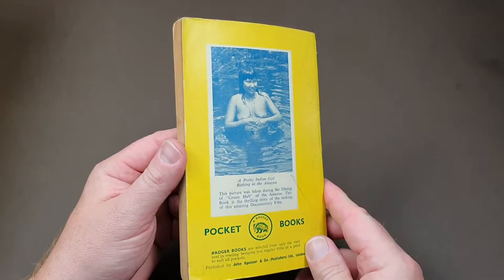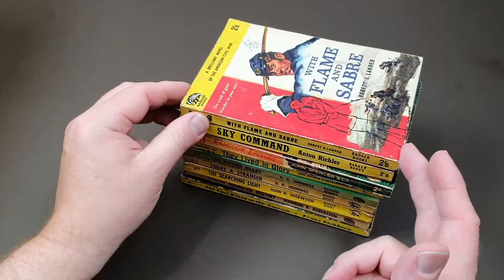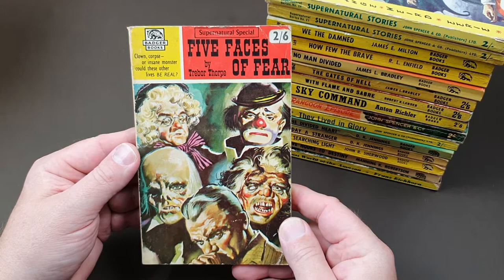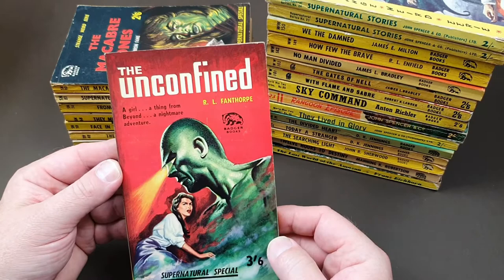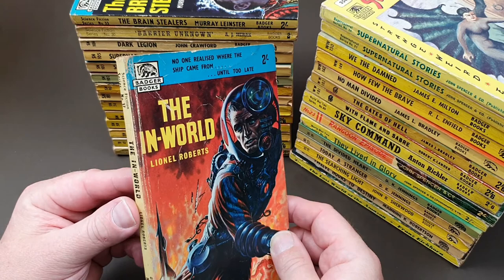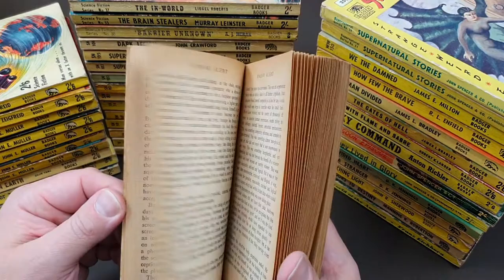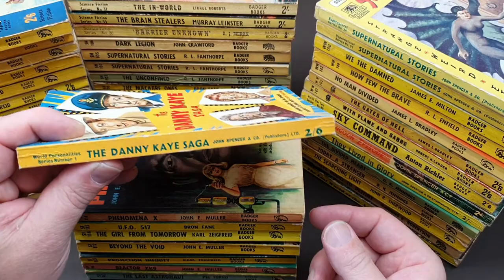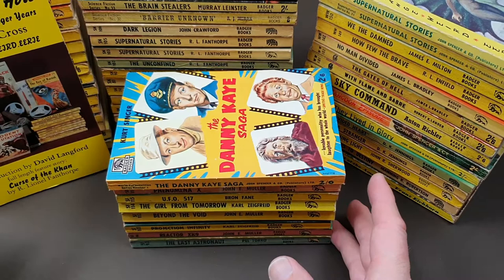Vintage Badger Paperbacks - Lionel Fanthorpe - Supernatural - Science Fantasy + More!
In this video I take a look at those amazing vintage Badger paperbacks! The videos features the famous Supernatural, Science Fantasy, War, Romance and other series. Some of these are incredibly hard to find! Many of these copies are signed by Lionel Fanthorpe!

Great book on this publisher here;

FULL DISCLOSURE